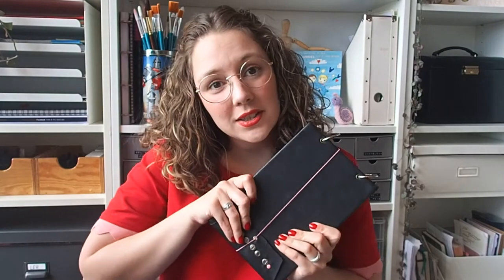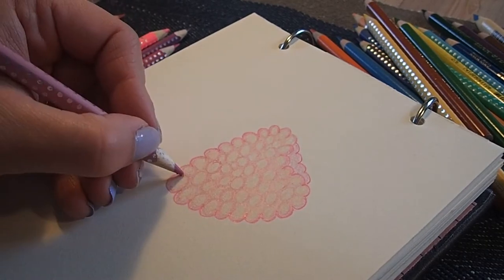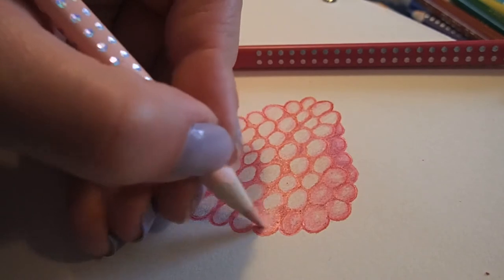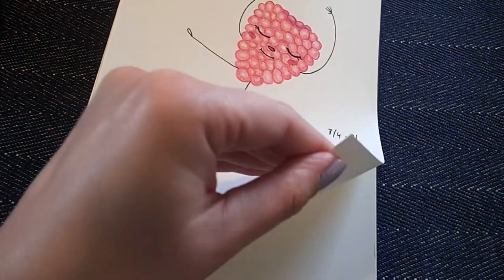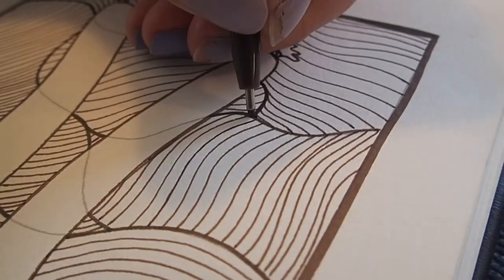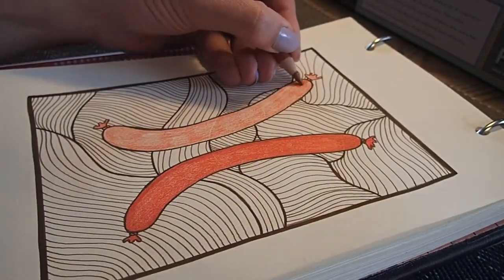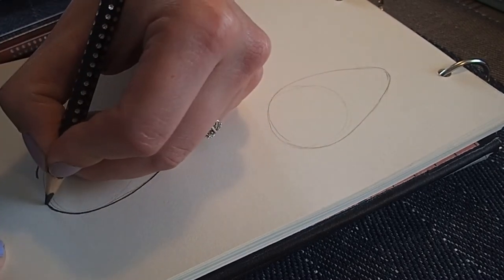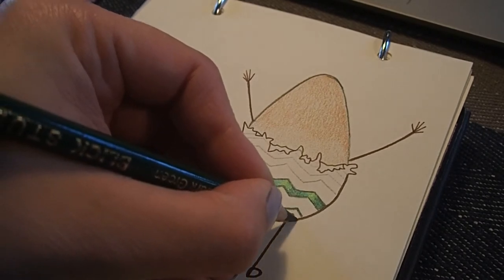FILL A SKETCHBOOK episode 3 | Draw Your Favourite Foods | Geez Louise Artist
Today I am doing another "fill a sketchbook" episode, and this time it is delicious as it is silly!
What is your favourite food?

Louise

Etsy Store:

Camera: Olympus Stylus Tough

Editing: VideoPad Professional by NCH Software

Graphics & Picture Editing: Canva & Pickmonkey